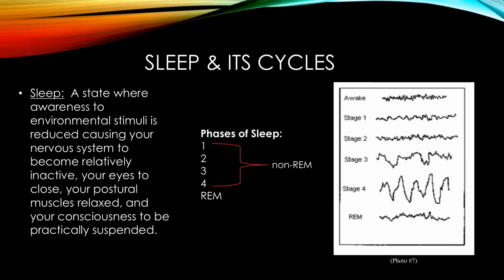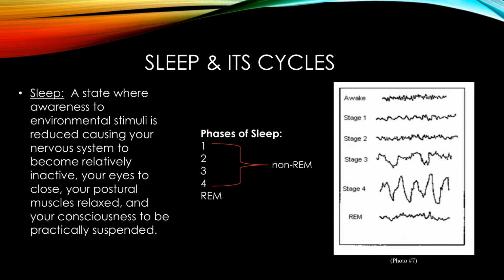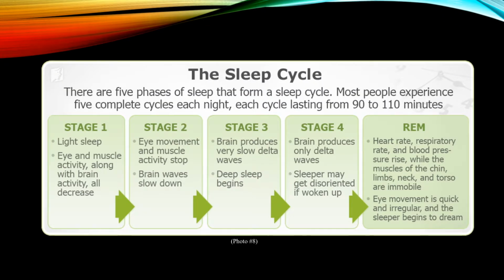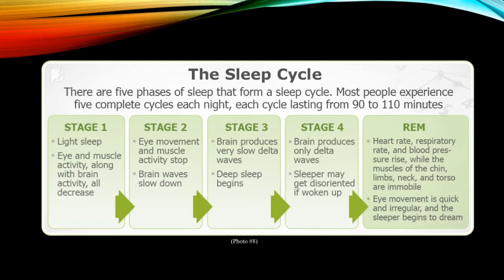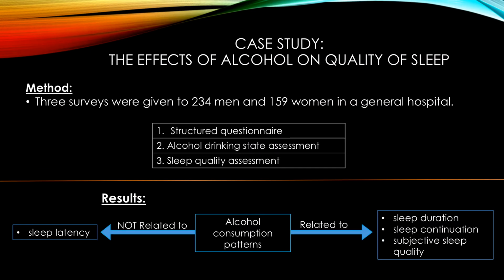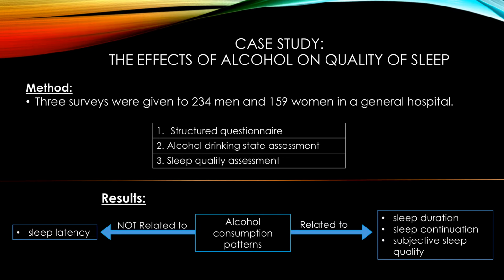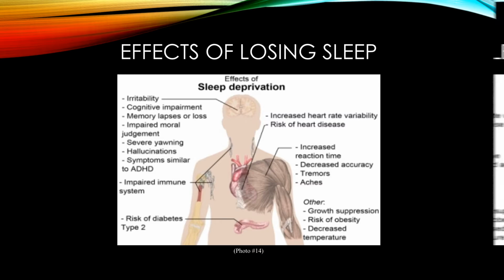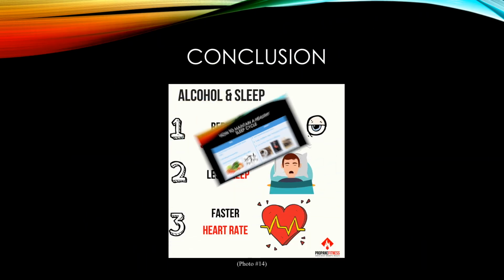The Effect of Alcohol on Sleep